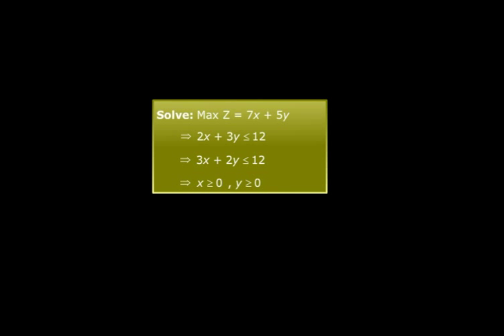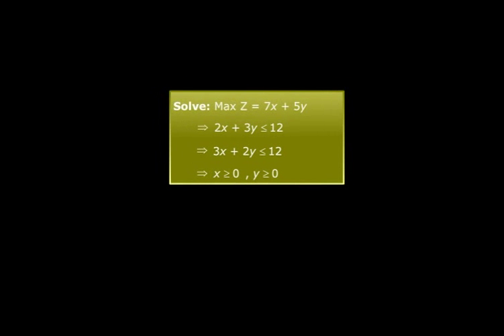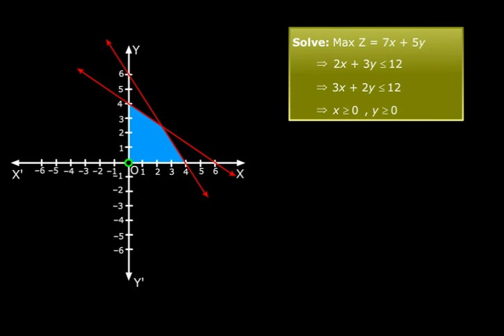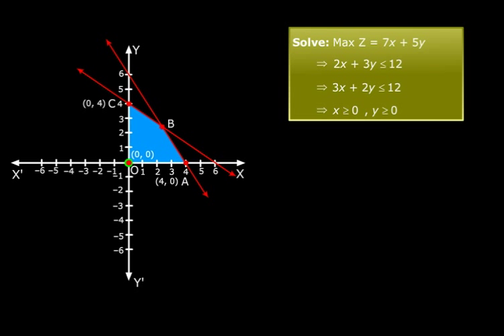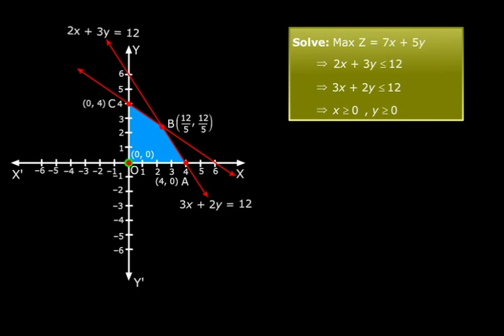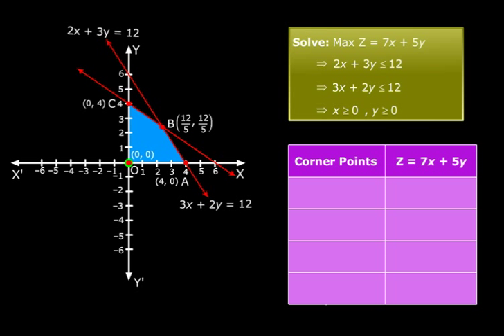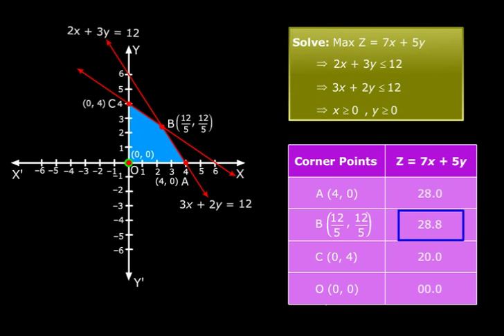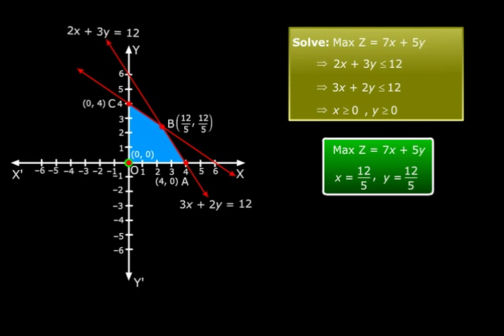Graphical Solution of a Linear Programming Problem - Class 12 Maths Chapter 12 (Meritnation.com)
Meritnation.com, India's leading online education portal for students of classes 1-12.
See how you can use Meritnation's Multimedia Resources, Practice Tests, Online tutorials, Free NCERT Solutions, Revision Notes, worksheet, Interactive Exercises & Expert Help to score high in school.

CBSE Class 12 Chapter 12 Linear Programming
 Introduction
 Linear Programming Problem and its Mathematical Formulation
 Different Types of Linear Programming problems